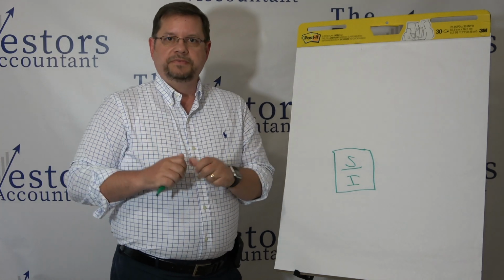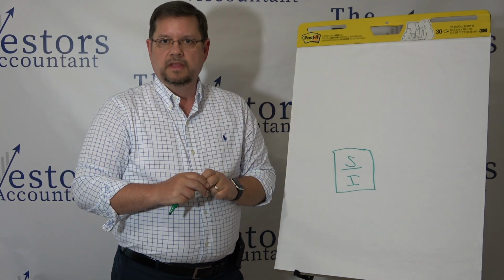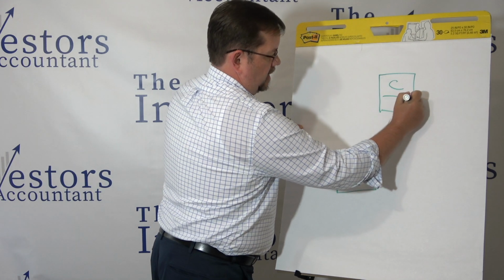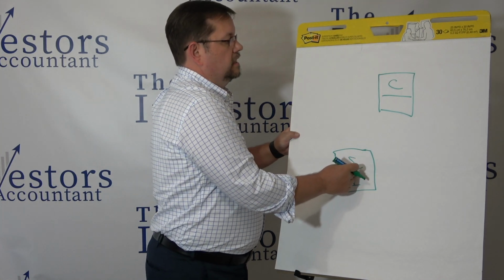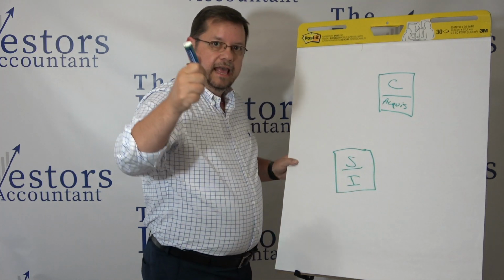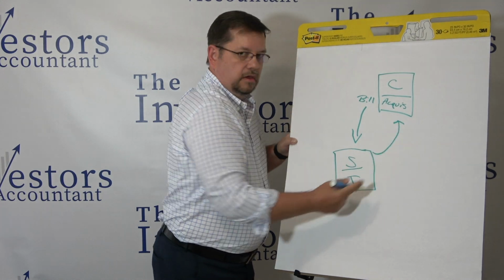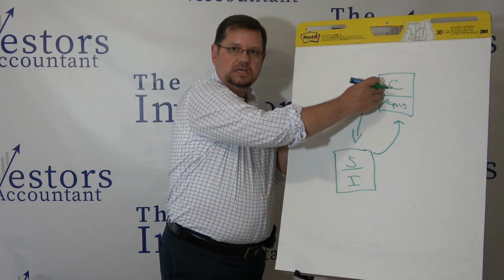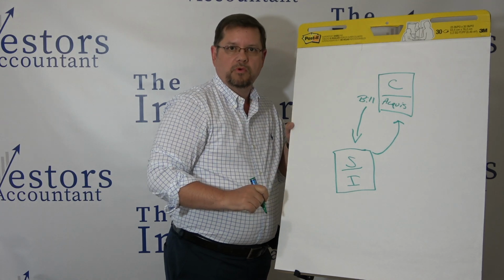Protect Your Income with Upstreaming